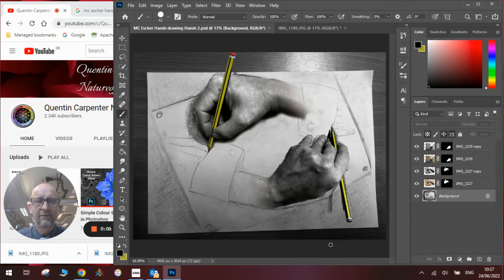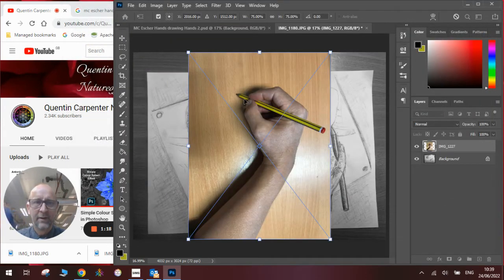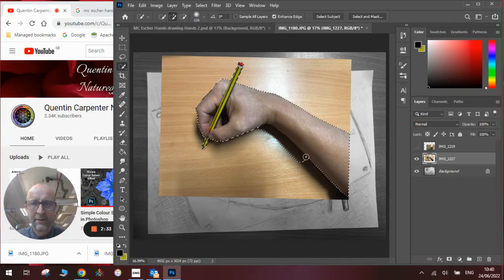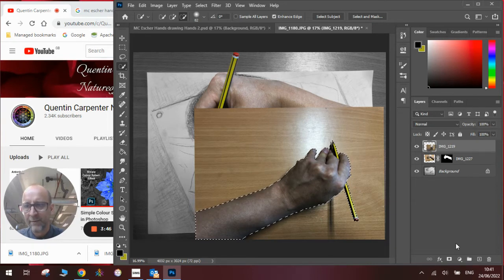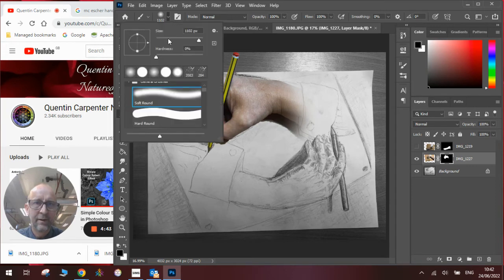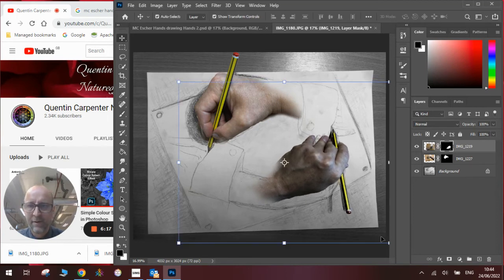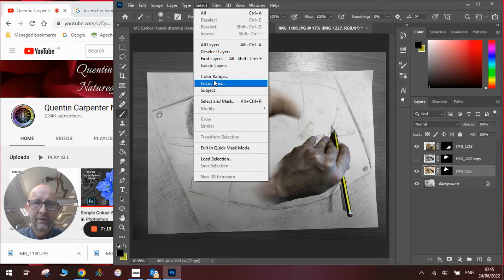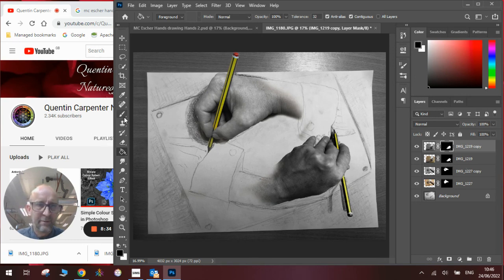How to recreate M C Escher’s Drawing Hands in Photoshop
Watch how to make a Surreal drawing of a Hand drawing another hand, inspired by M C Escher, in Photoshop. In this video you will learn how to make the photo of hands, look like a drawing using the selection tool and layer masks. Experiment and have fun making your own Surreal edits.